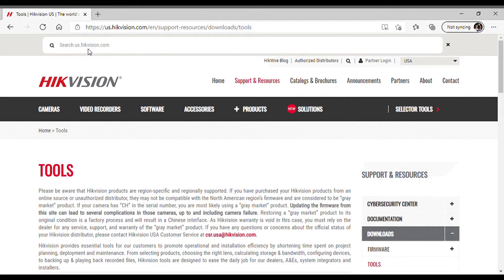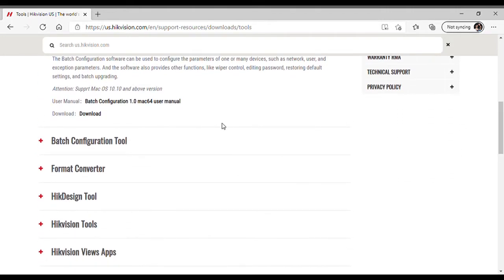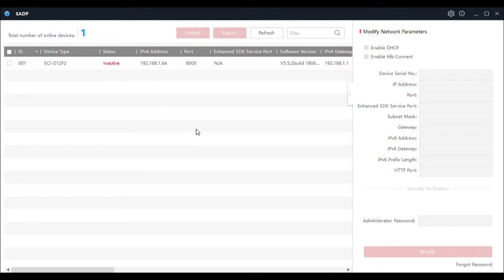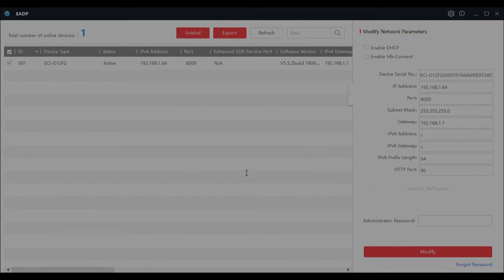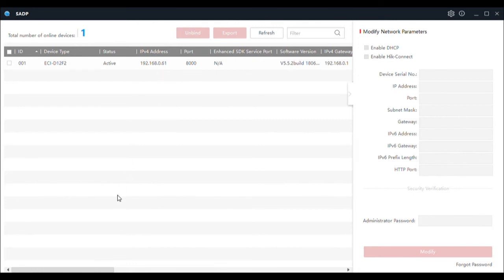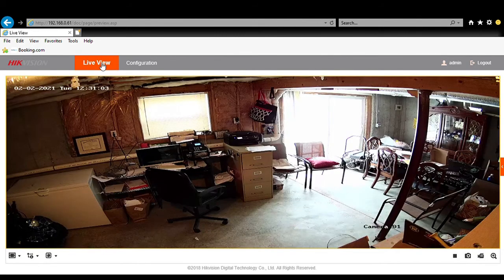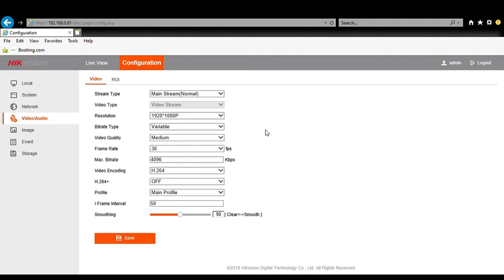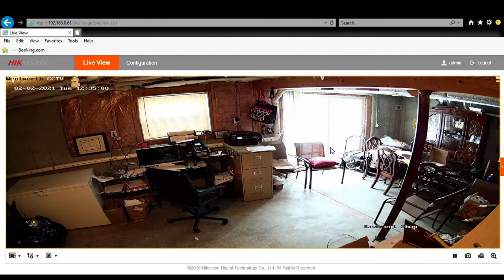Installing Hikvision SADP and locating & configuring Hikvision IP Camera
In this video we demonstrate how to download the Hikvision SADP tool. This tool is used to discover Hikvision hardware on a network. Once the hardware is discovered, you can activate, configure and reset the equipment using this SADP tool.